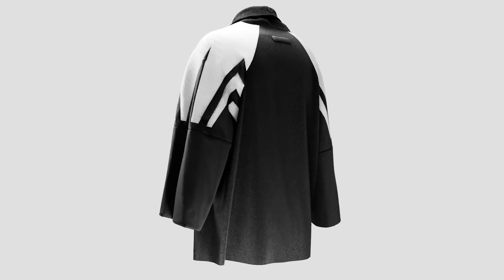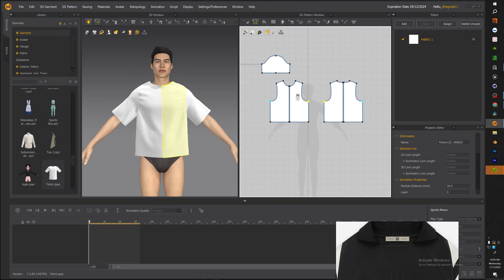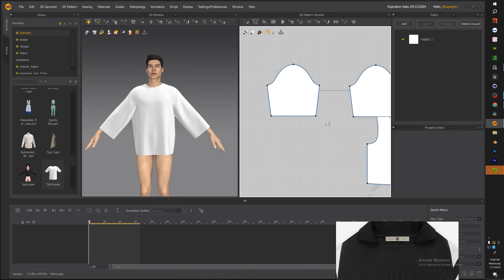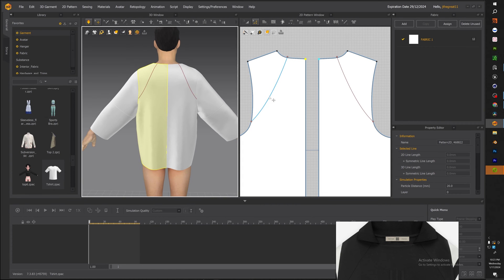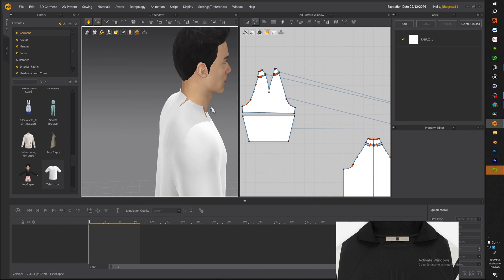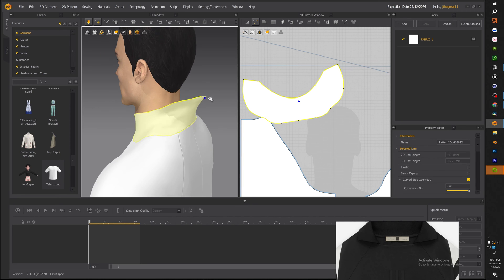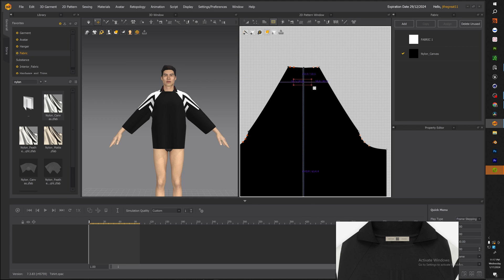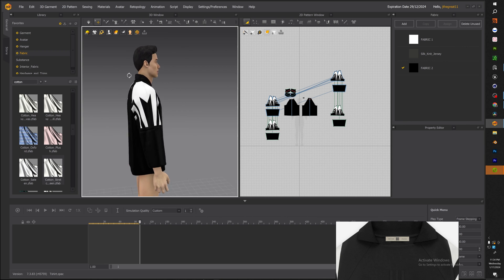Creating Fear of God Athletics Goalie Jersey in 3D with Marvelous Designer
🏀🎨  dive into the creative process of replicating the new Fear of God x Adidas Mock Neck Jersey from the athletic collection in stunning 3D detail using Marvelous Designer. Whether you're a fashion enthusiast, a designer, or simply curious about the latest trends, this video is for you.

🎥👕 In this tutorial, we'll guide you through:

Exploring the design elements of the Fear of God x Adidas Mock Neck Jersey.
Setting up Marvelous Designer and creating the base garment.
Adding intricate details and textures to achieve realism.
Tips and tricks for refining your 3D replica for a professional finish.
Join us as we combine creativity and technology to bring this iconic sportswear piece to life in the digital realm. Whether you're a beginner or an experienced 3D artist, this tutorial will inspire and empower you to create your own high-quality fashion replicas.